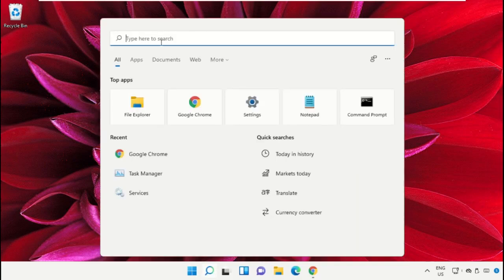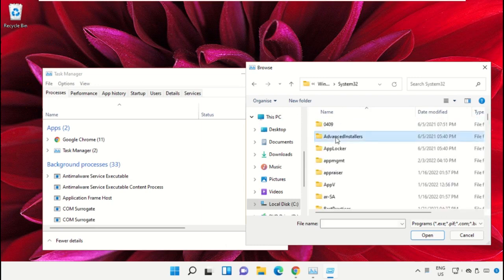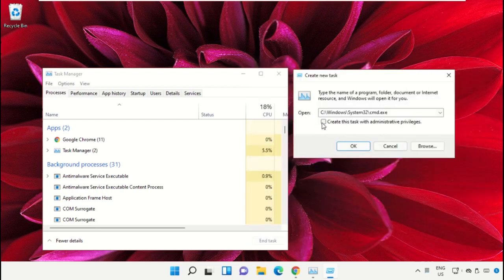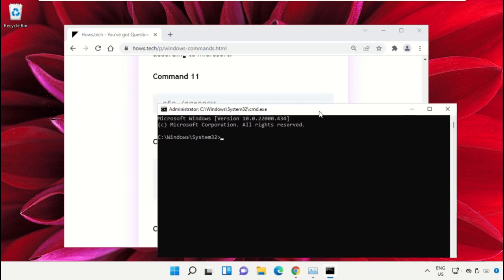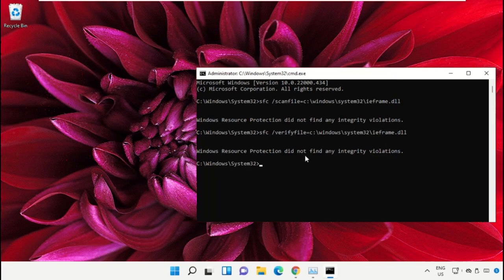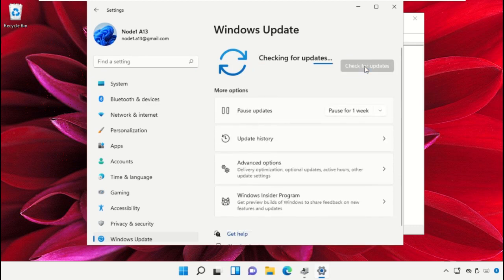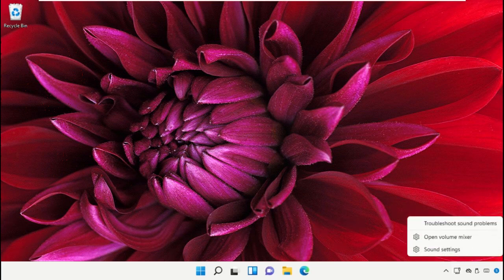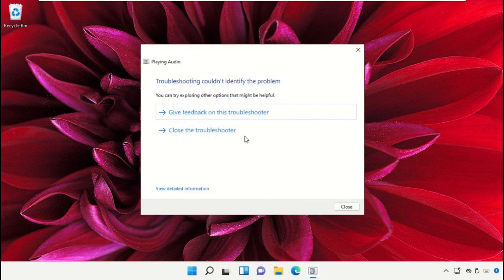How to Resolve No Audio Device Installed in Windows 11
The tutorial mentioned works for Windows 11 64 bit / 32 bit version & probably Windows 10, Windows 8 and Windows 7. windows 11,no audio output device is installed,no audio output device is installed windows 11,no audio output device is installed after windows 11 upgrade,no audio output device is installed windows 10,how to no audio output device is installed,no audio output device is installed fix windows 11,no audio device installed windows 11,windows 11 audio device not working,no audio output device is installed windows 7,realtek audio driver windows 11,windows 11 how to fixThis will work on your computer, desktop and laptop from manufacturers such as Dell, HP, Acer, Asus and MSI.
For any issues contact our KB team. HowtoResolveNoAudioDeviceInstalledinWindows11 How to Resolve No Audio Device Installed in Windows #11 Guide : [ How to Resolve No Audio Device Installed in Windows 11 ]